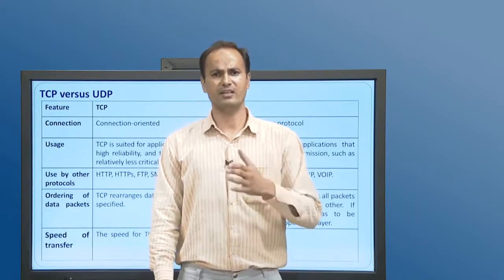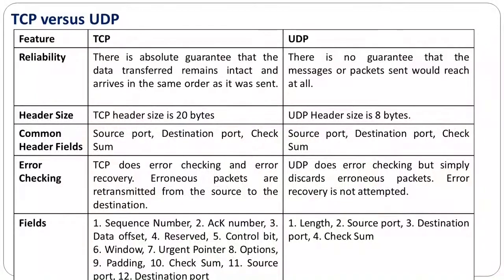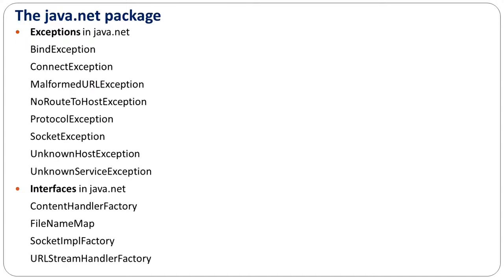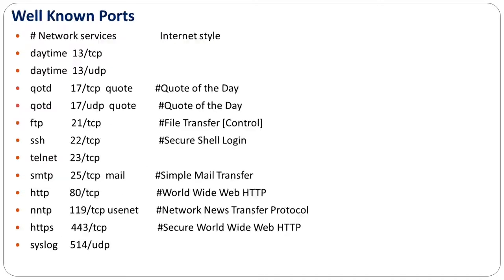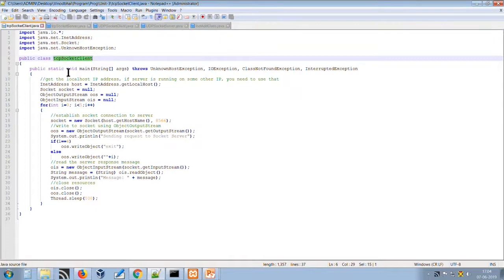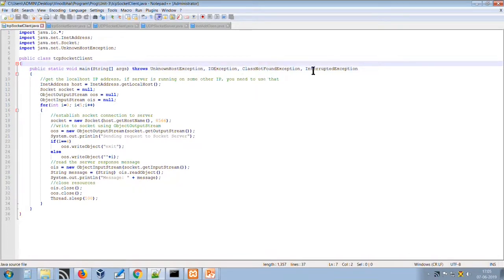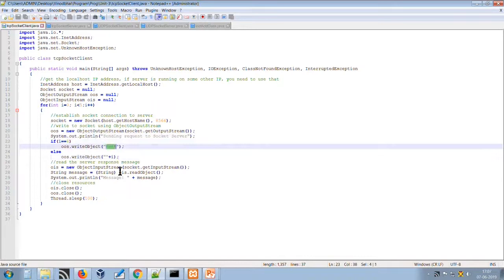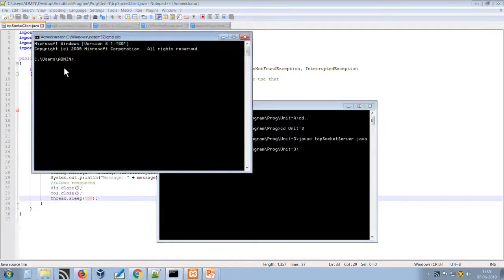MSCIT MSCIT 201 BLOCK 4 Java JDBC